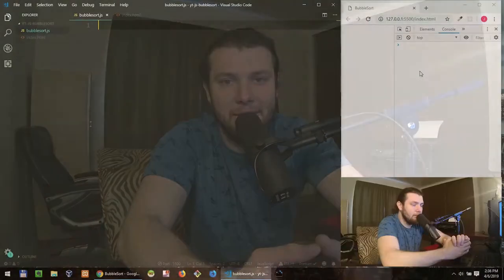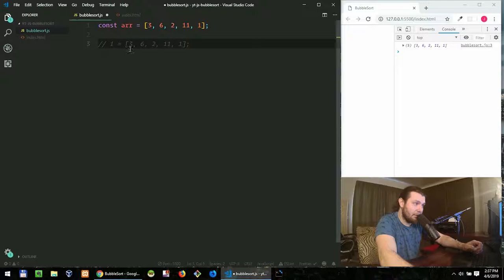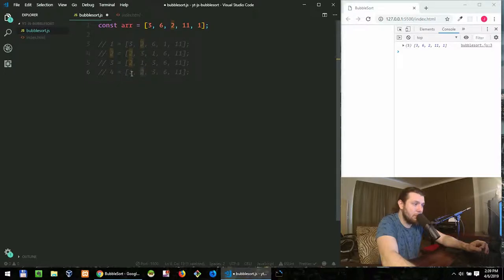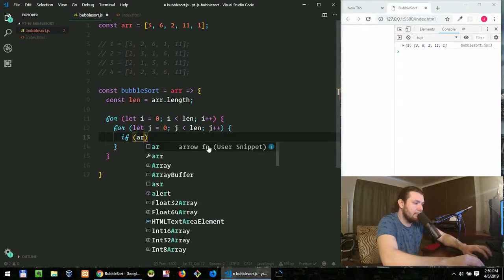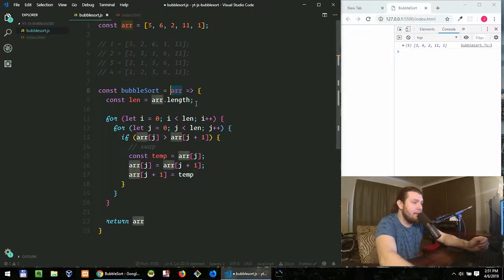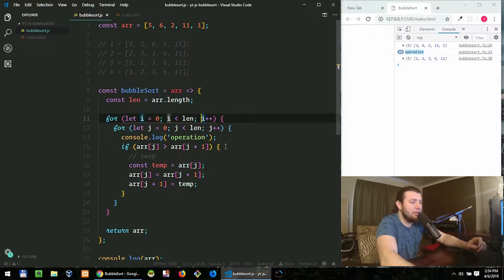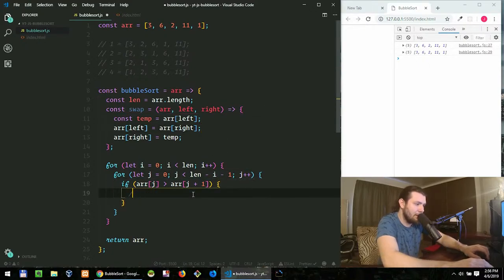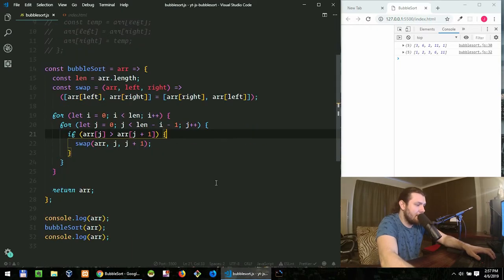Sorting Algorithms in JS : Bubble Sort